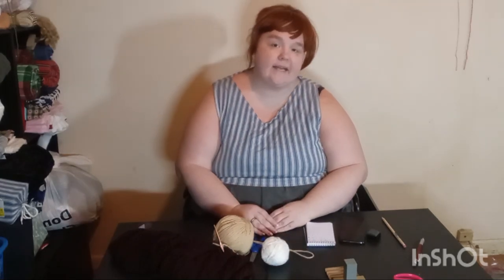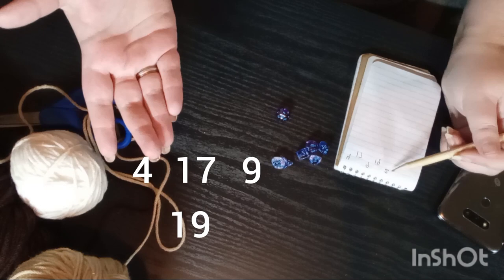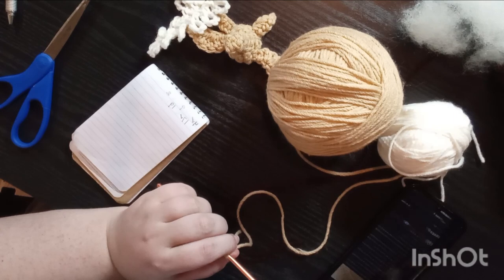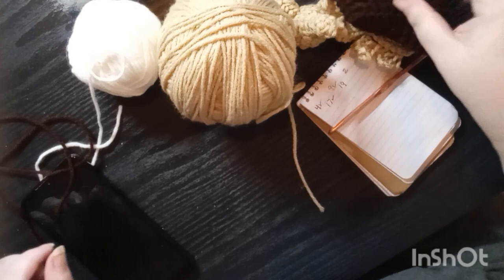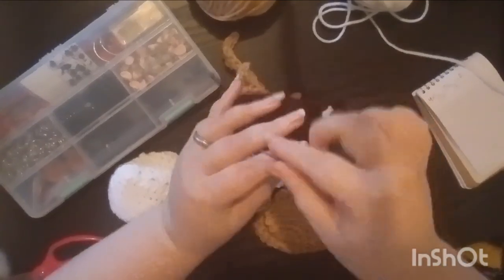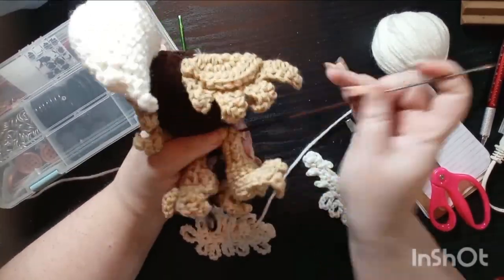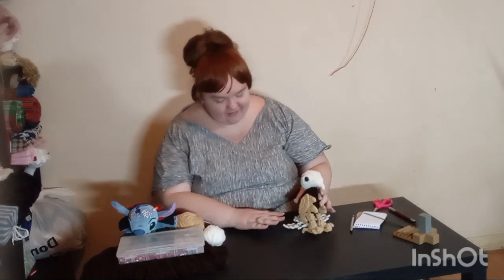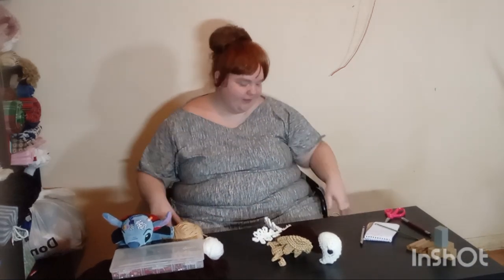Making A Crochet Franken Creature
I say complicated knots about 100 times in this video because I used her Discord to get the pieces. I asked her for permission, of course. And if you somehow found this before her go check her out, she's an amazingly talented person.